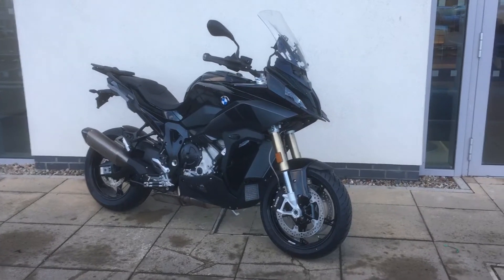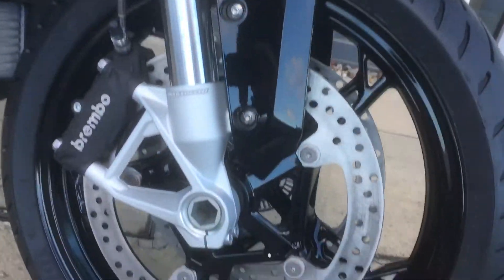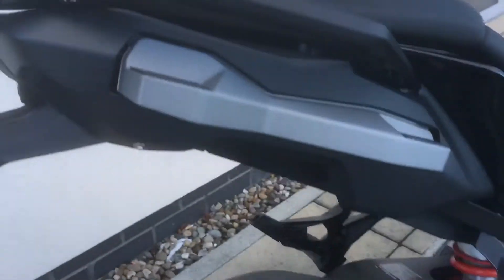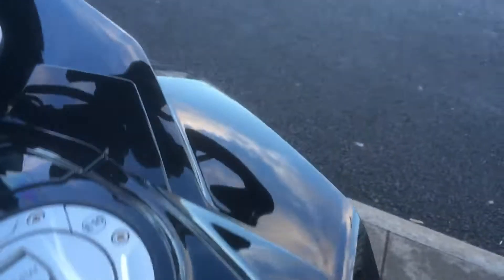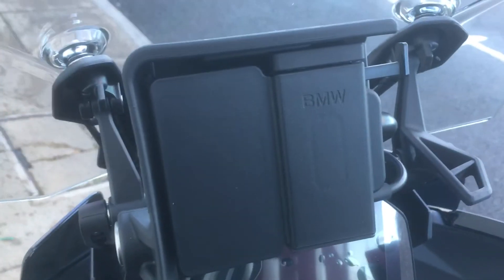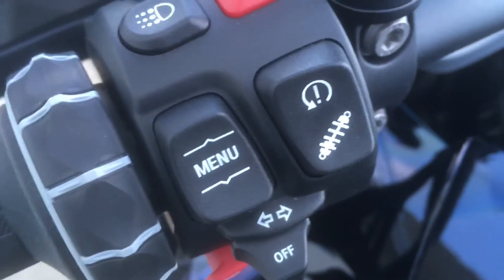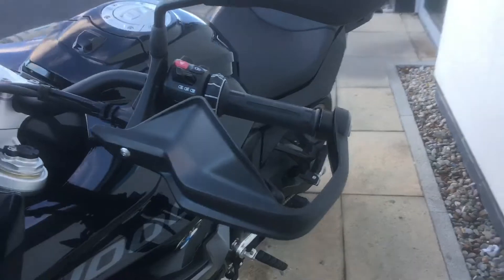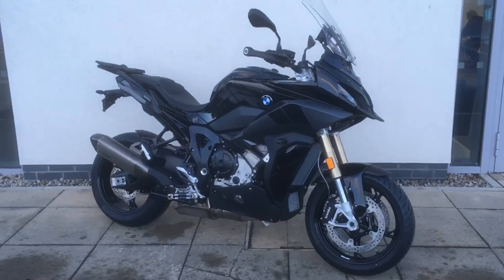New s1000xr Te triple black